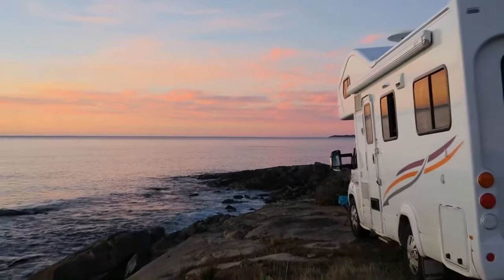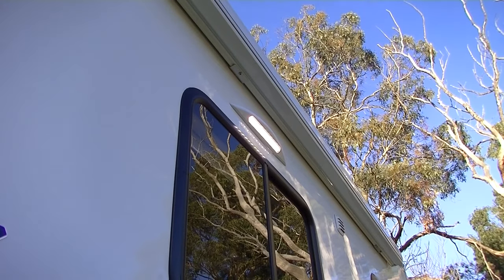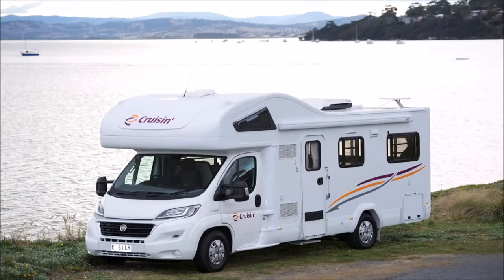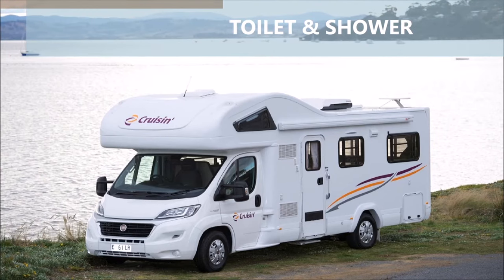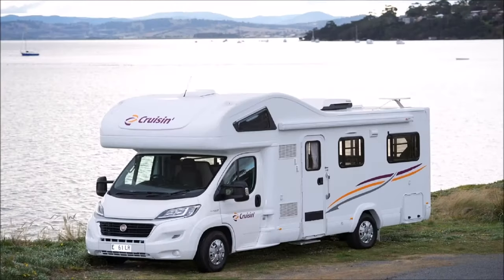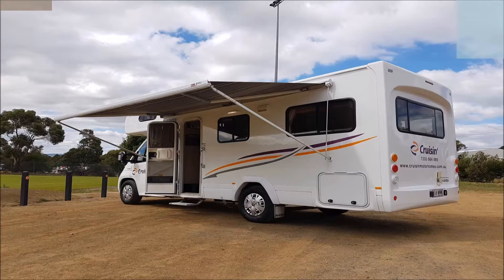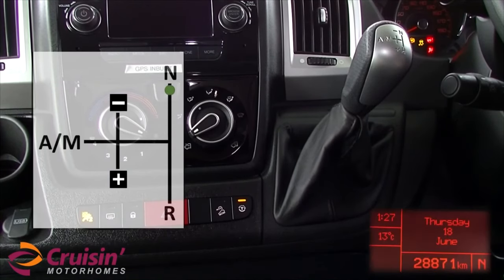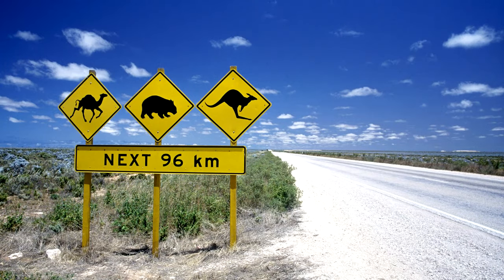Cruisin 4 & 6 Berth Motorhome User Guide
This is a detailed demo video of how to use the Cruisin 4 & 6 Berth Motorhomes namely our Cruisin Seeker 4 Berth Motorhome, Cruisin Discovery 6 Berth Motorhome and Cruisin Deluxe 6 Berth Motorhome.

Want to see specifications and features of our four and six person motorhomes?

to plan your motorhome holiday in Australia.